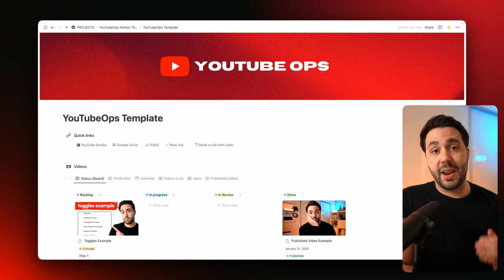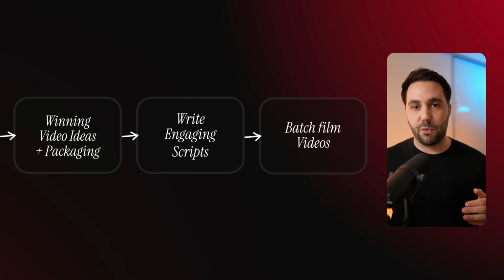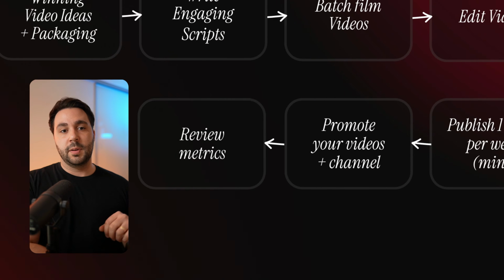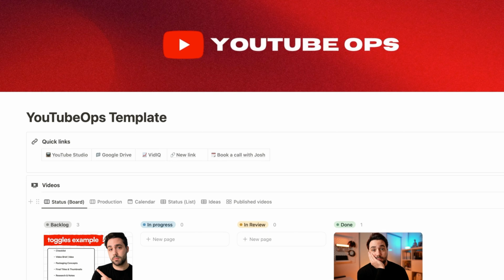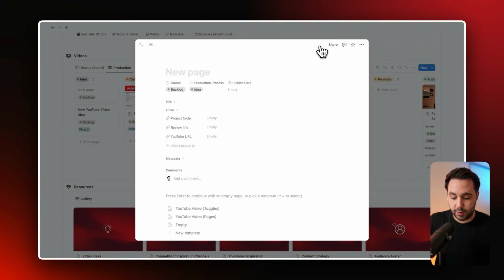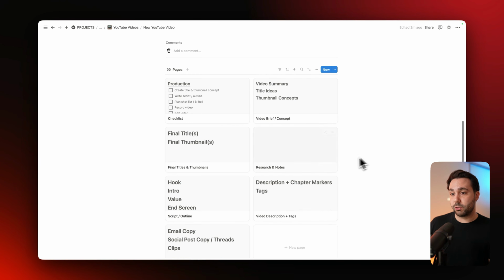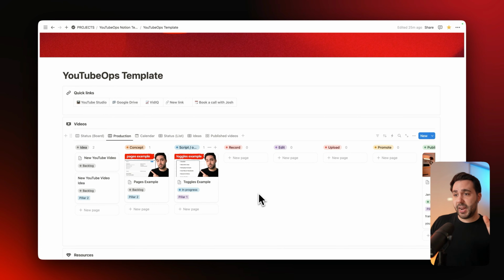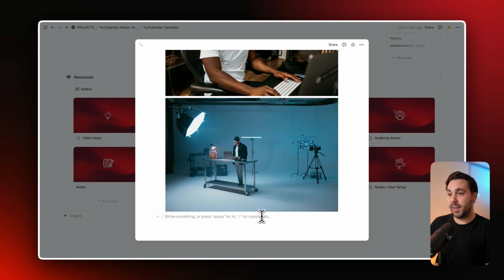This YouTube Workflow Makes Content Creation Effortless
Work with me & my team to turn your YouTube channel into a lead generation machine:

Creating YouTube videos consistently can be overwhelming. So in this video, I share a repeatable workflow developed over years working as a Video Producer and Content Strategist for top creators and brands. This will help you publish high-quality videos consistently without burning out.

What I cover in this video:
00:00 The Overwhelming Process of Creating YouTube Videos
01:35 Proven Framework for YouTube Success
10:50 Implement the Framework with a Free Notion Template